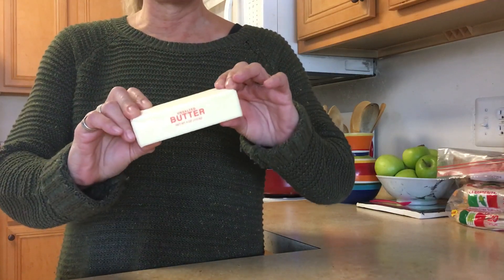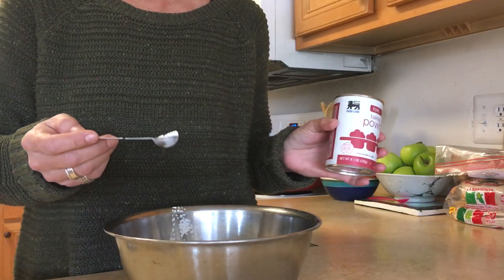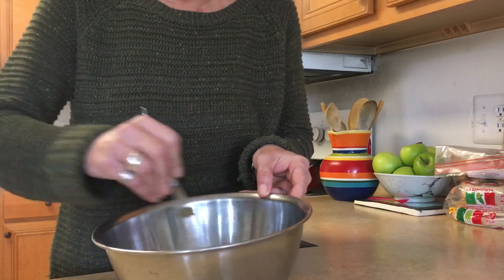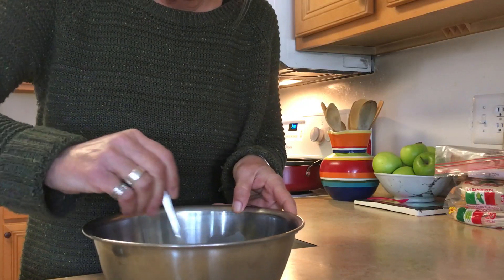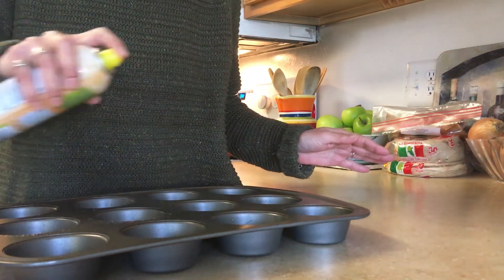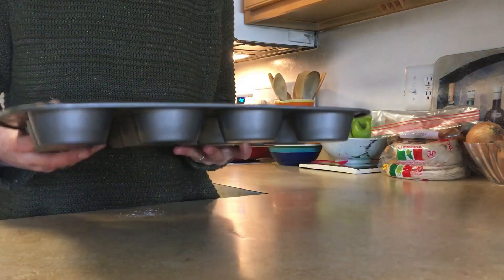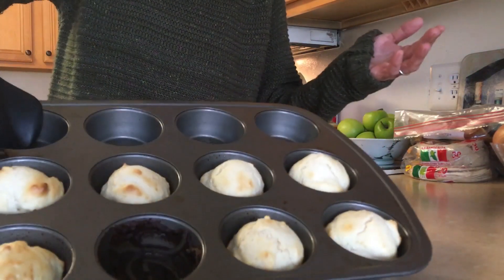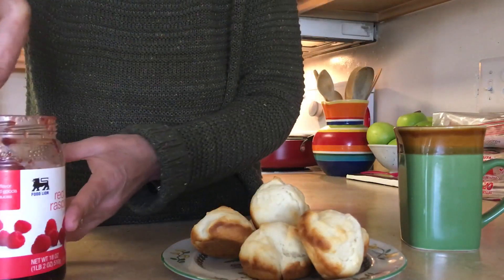SUPER FAST DINNER ROLLS (OR BISCUITS) - NO YEAST, NO BUTTER!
Ingredients

1 cup self-rising flour
1/2 cup milk (2% or skim milk is fine to use also)
2 tablespoons mayonnaise
1/2 teaspoon sugar

** NOTE: If you don't have self rising flour you can make it yourself by adding 1 1/2 teaspoons of baking powder and a 1/2 teaspoon of salt to 1 cup of flour

Directions

In a small bowl, combine all of the ingredients. Spoon into 6 muffin cups coated with cooking spray. Bake at 450 Degrees F. for 12 minutes.

Remove muffin pan from oven, let cool and transfer rolls to a plate and serve!

Cooking